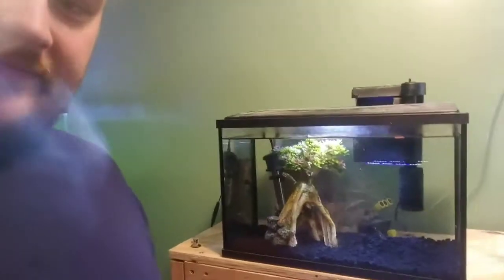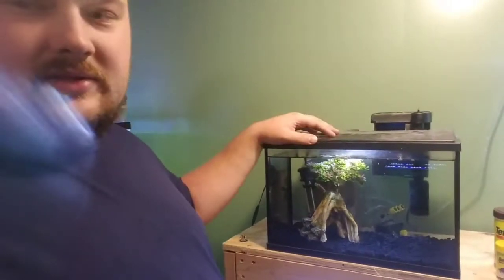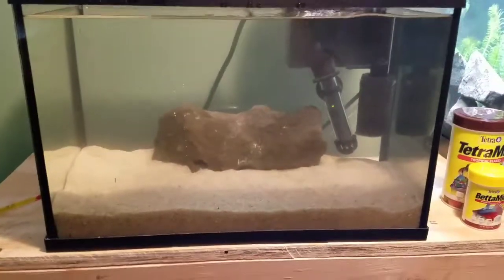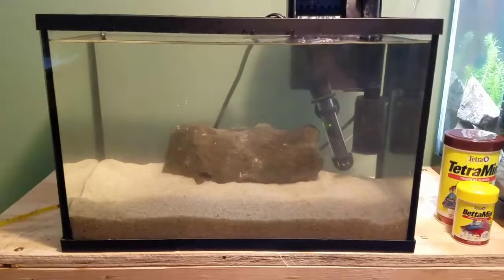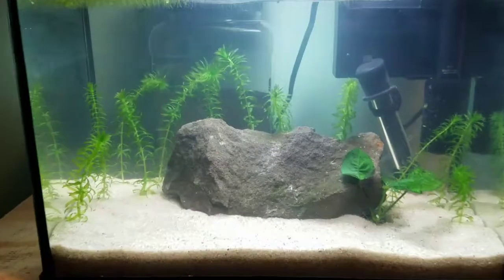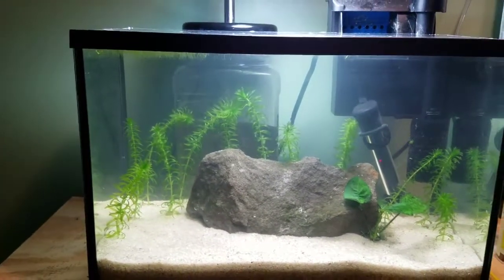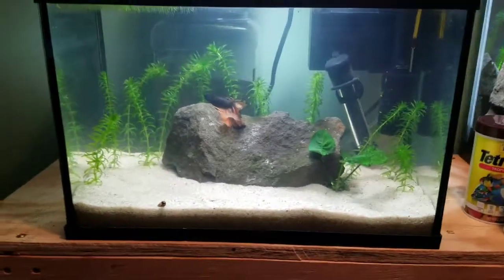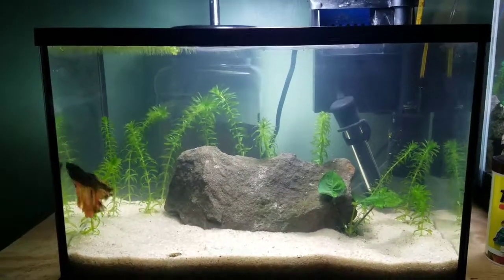Rescaping the Betta tank!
In this video I rescape my wife's betta tank

Fish Foods-
Xtreme Community PeeWee -